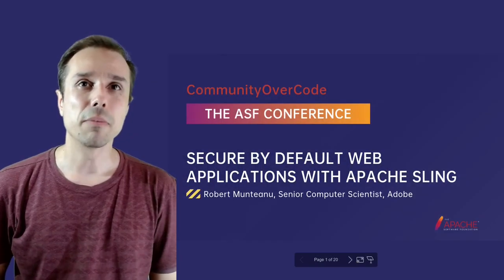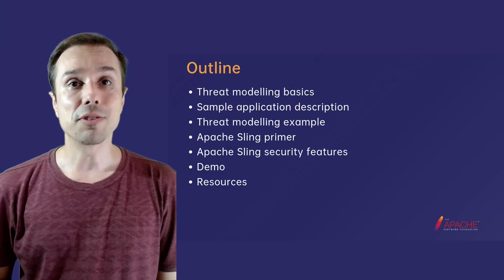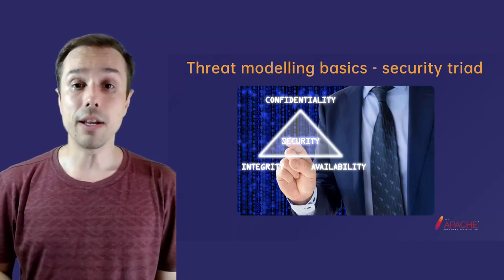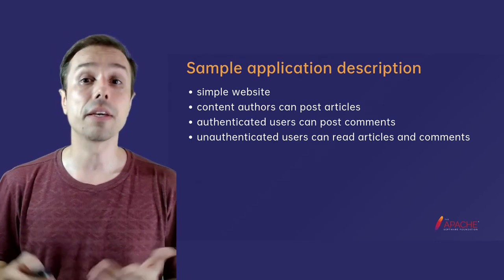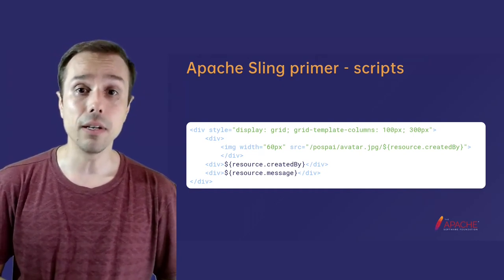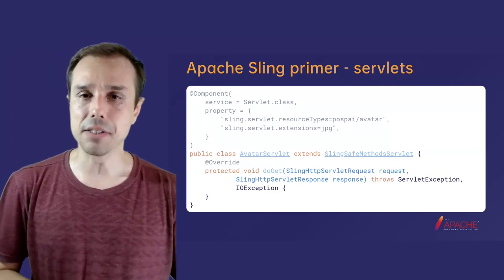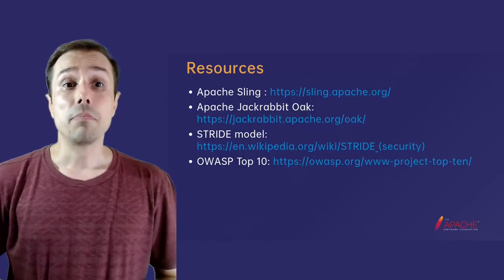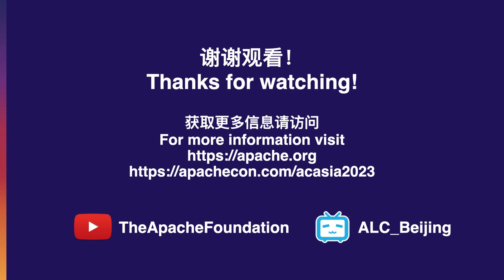Secure By Default Web Applications With Apache Sling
Robert Munteanu: Adobe, Senior Computer Scientist, Working as a Senior Computer Scientist in the AEM Core Cloud Foundation team at Adobe, Robert Munteanu is a software developer with a passion for open source. He is a member of the Apache Software Foundation and frequent contributor to many open source projects, notably Apache Sling and Apache Jackrabbit. Robert is a frequent conference speaker, having spoken at Devoxx, Belgium ApacheCon and EclipseCon, amongst others.

A product that works is not done, as there are many facets to consider - availability, scalability, security. Of those, security is probably the most costly to get wrong.
This talk will build a threat model for a sample web application, showcasing a structured approach to securing your web application. Various vulnerabilities are shown and mitigated, based on current best practices. We take special care to show to eliminate entire classes of vulnerabilities, rather than tackling problems one by one.
The code samples will be built on top of Apache Sling, but previous knowledge of Sling or its components is not required.
After this talk attendees will have learned of a structured approach for proactively handling security as part of the development process.